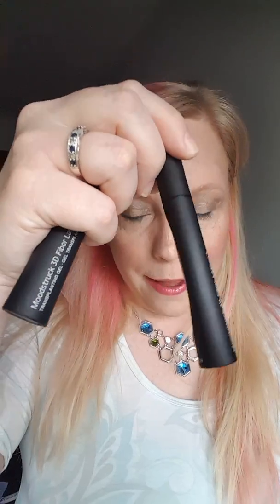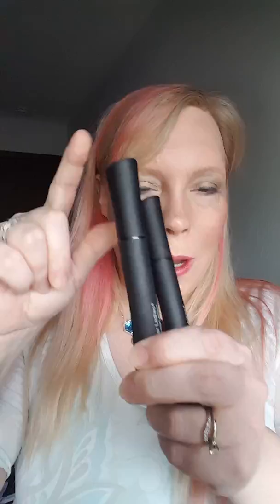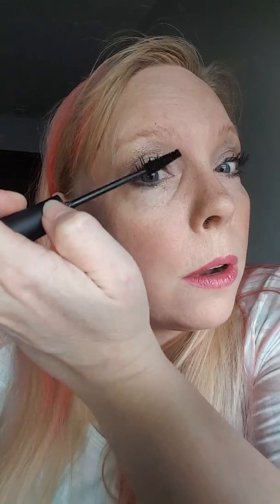WOW! Check out this brilliant way to apply our version of mascara to get stunning results!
Here are my tips and tricks for stunning results with our "magic mascara". Would LOVE to hear how this process works for you too!